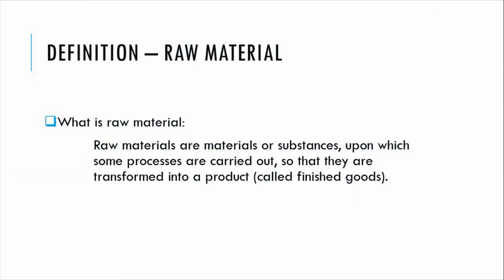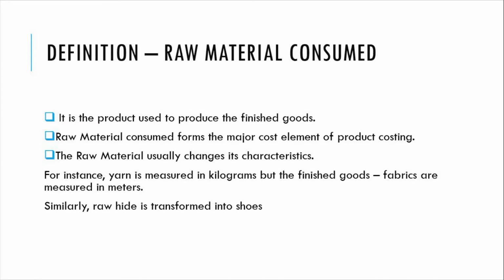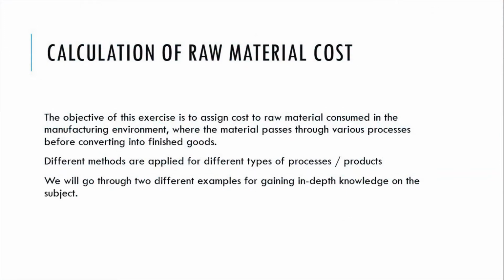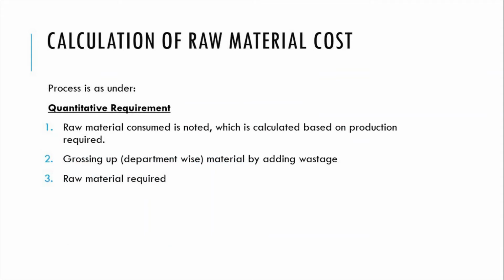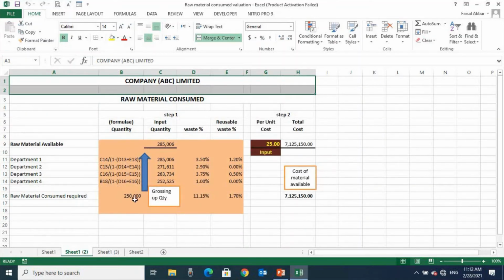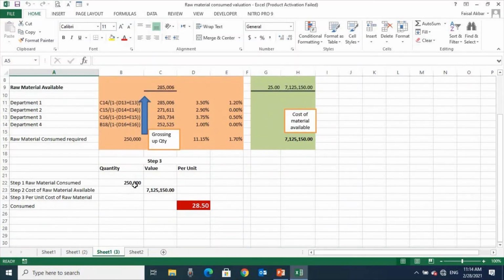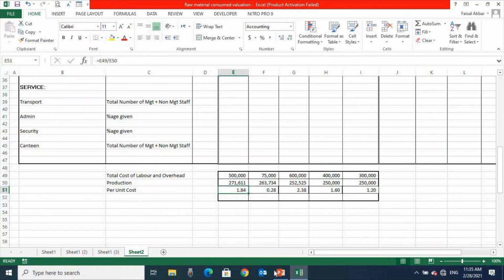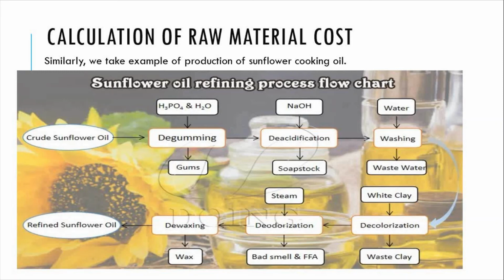Raw Material Consumed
After going through the video you will have fairly good idea of how to determine the cost per unit of raw material consumed b production departments